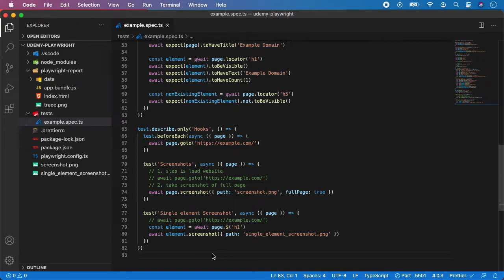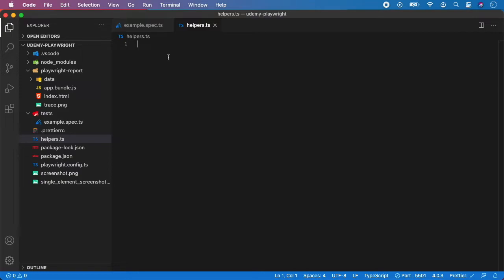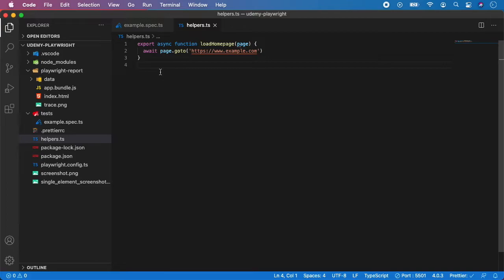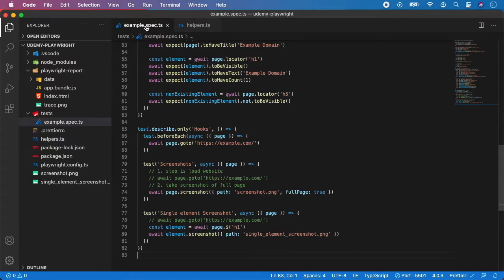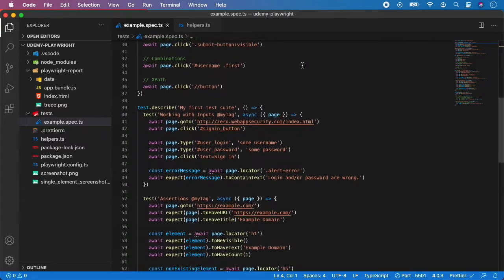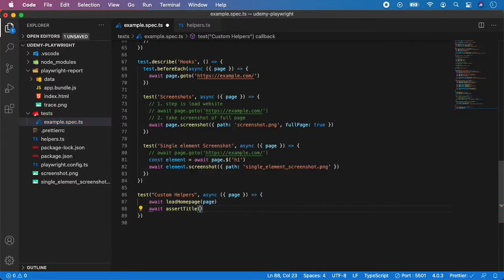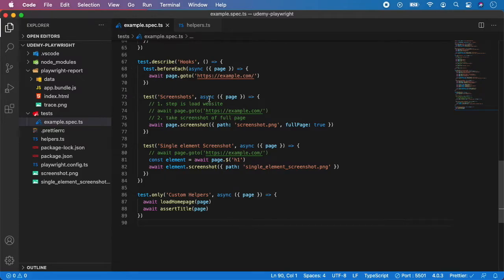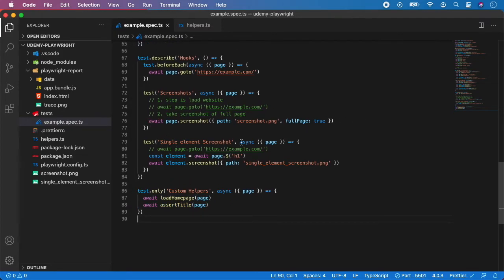Playwright Tutorial #14 - Custom Helpers